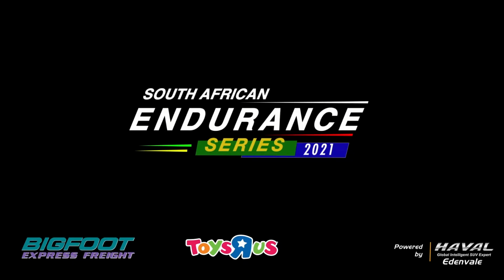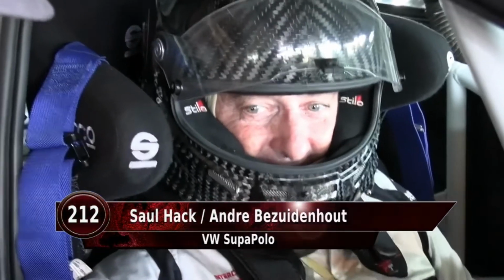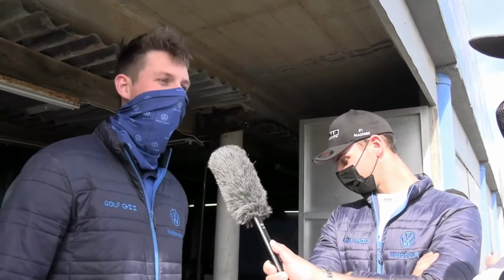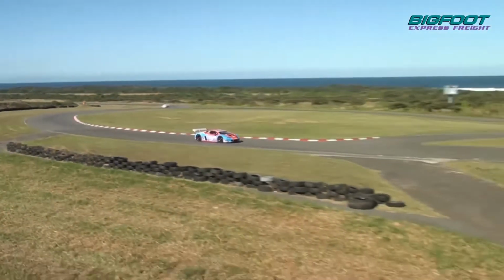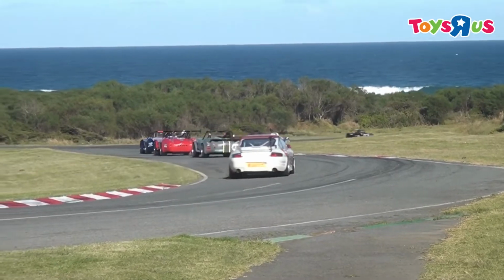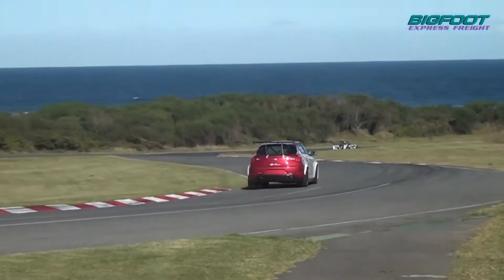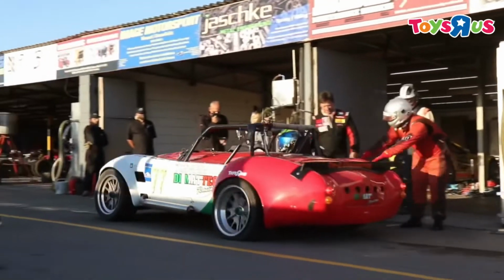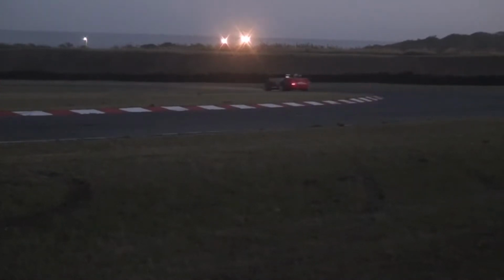Round 2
Highlights from Round 2 SAEnduranceSeries form East London GP Circuit